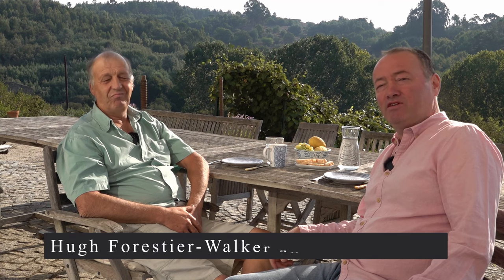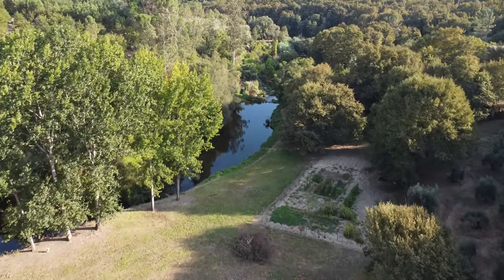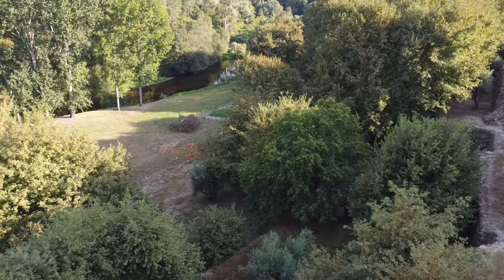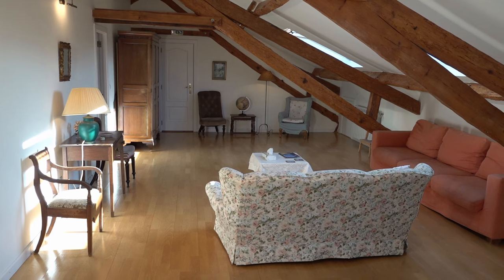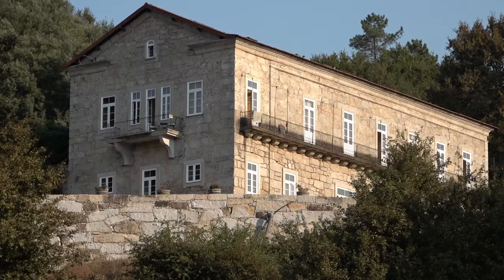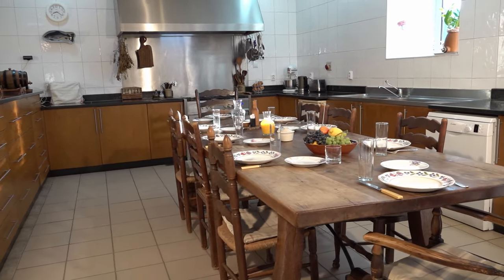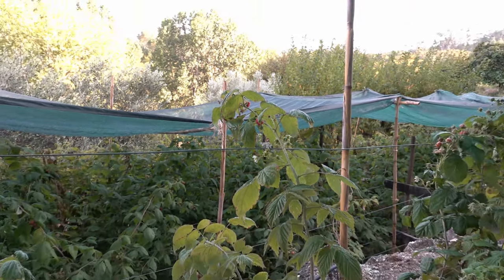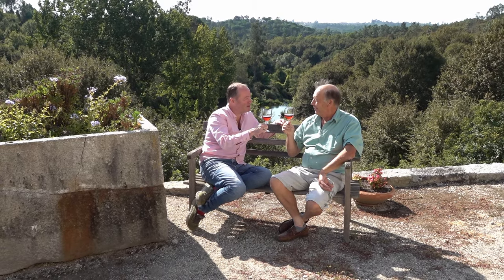"Luxurious Simplicity" - The Multigenerational Manor House, Tondela, Viseu, Central Portugal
A superb Terence Austin production, supported by Gary and Ben Austin, wonderfully hosted by Jane and Hugh at Quinta Dos Tres Rios.

Terence will be a regular guest on the Good Morning Portugal! show, helping home owners show their property off in the best light for rental and sales purposes.